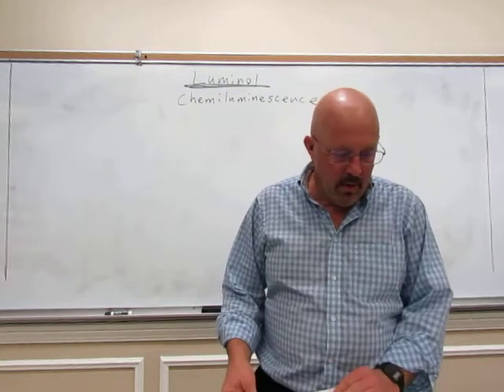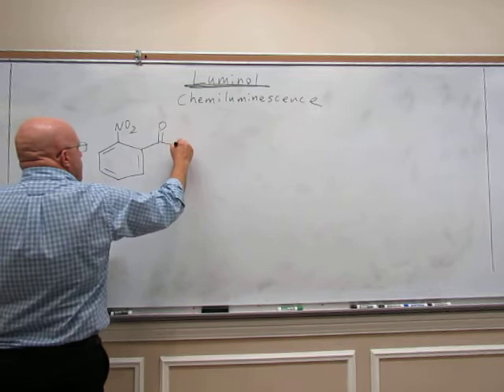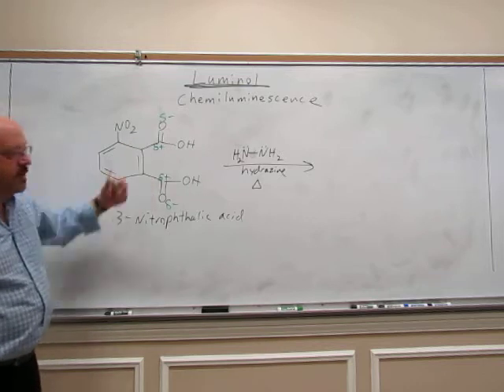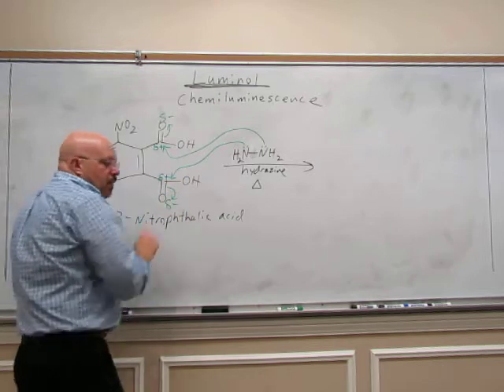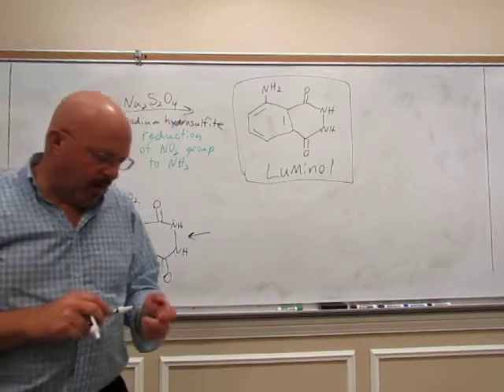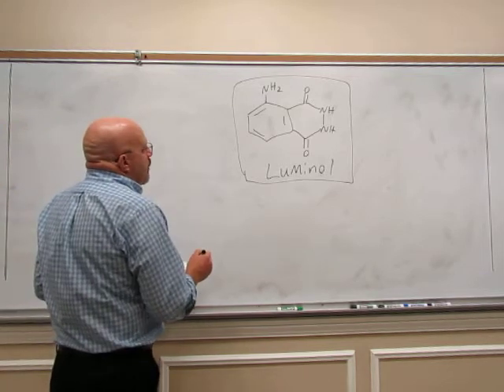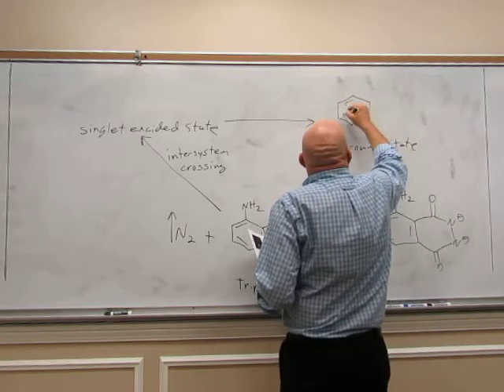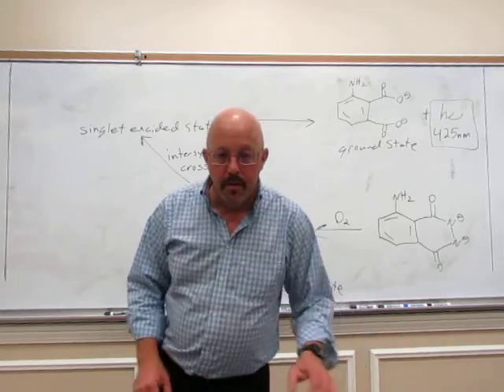Luminol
Luminol pre-lab lecture.